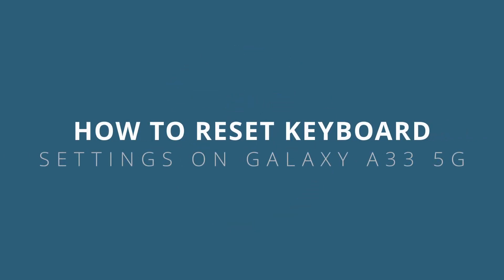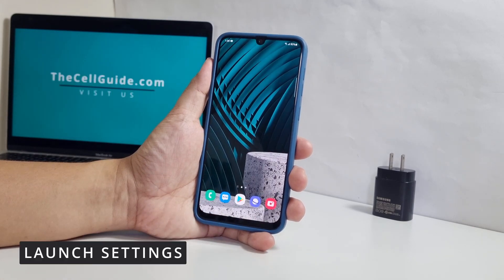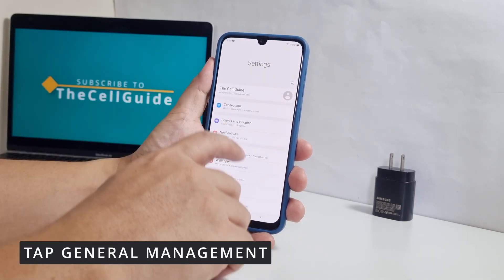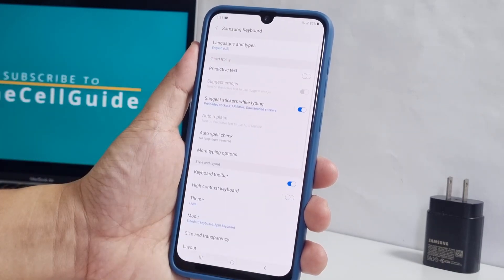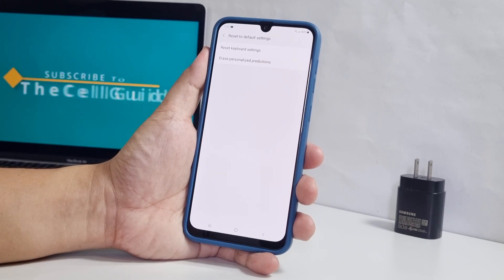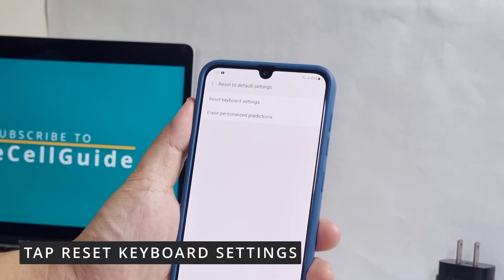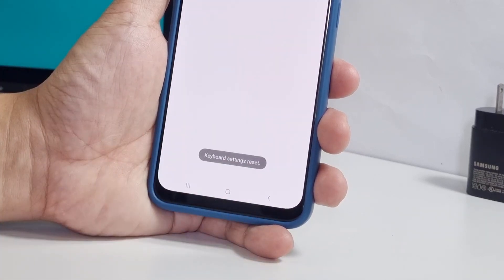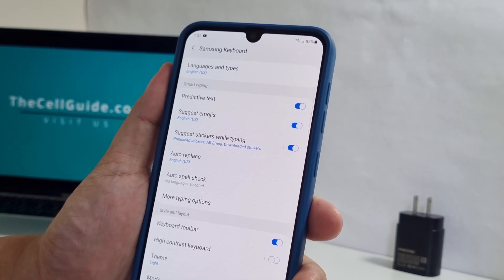How To Reset The Keyboard Settings on Samsung Galaxy A33 5G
In this video, we're going to show you how to reset the keyboard settings on your Galaxy A33 5G and fix any keyboard-related problems you might be experiencing.